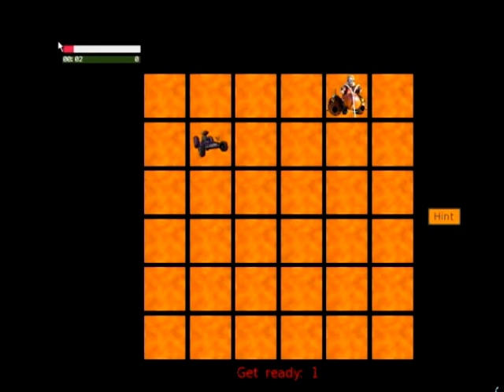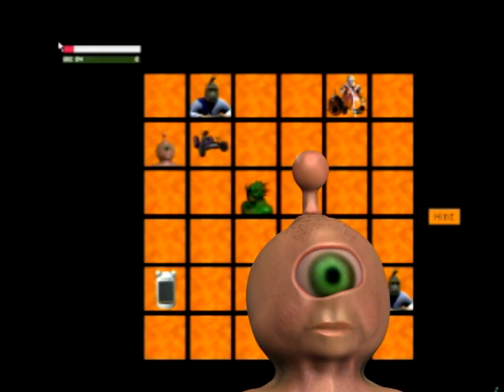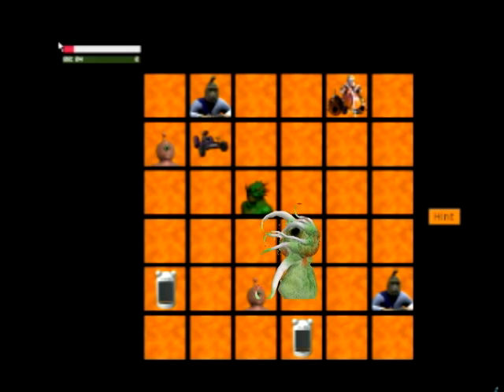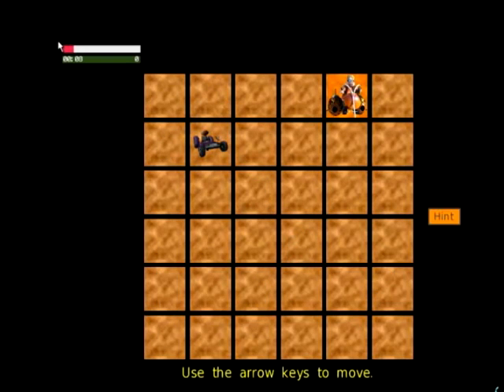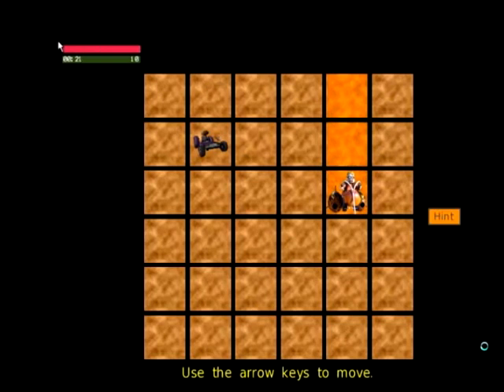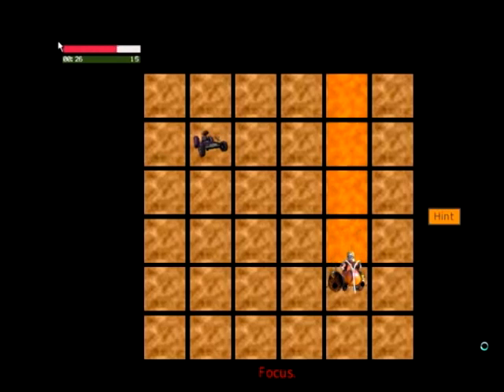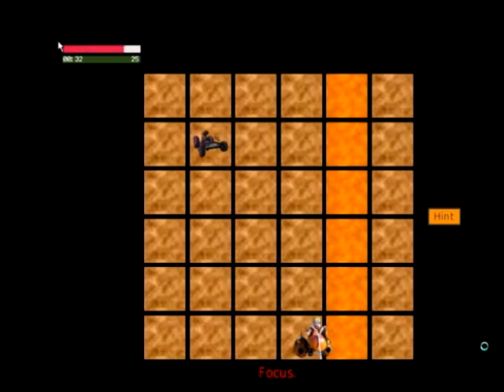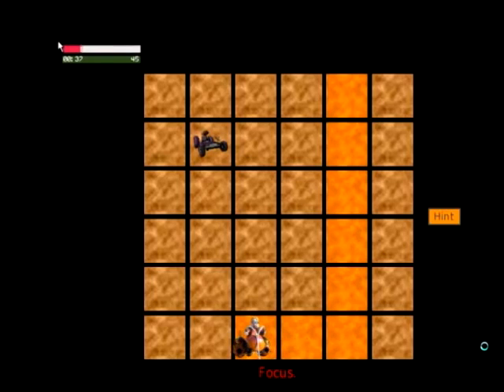Play Attention's Working Memory Game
Your mind becomes the mouse or joystick as you move the character by mind alone! Strengthening working memory increases the brain's ability to pay attention, reason, and to complete complex mental tasks .